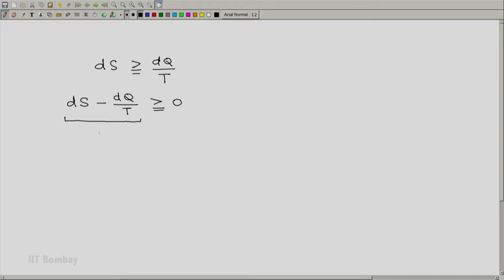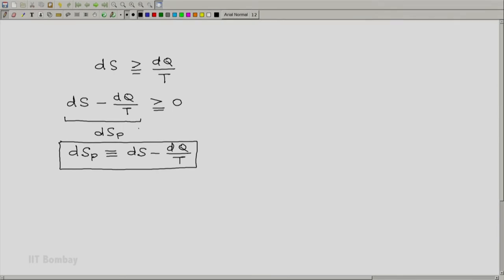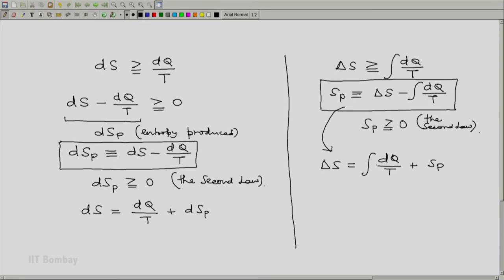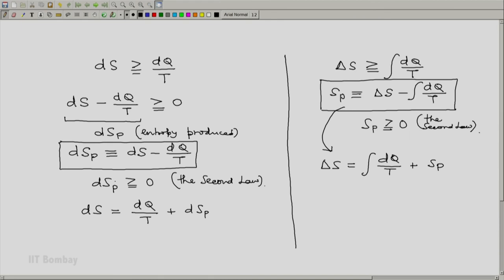ME209x S137 Entropy Produced